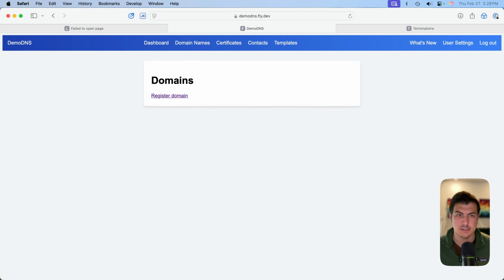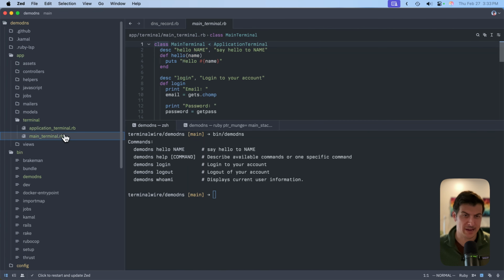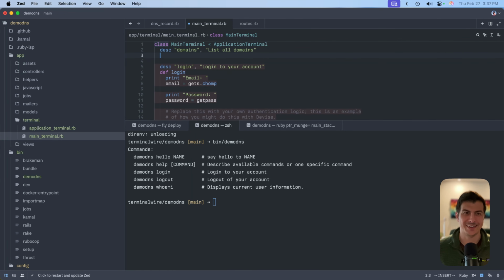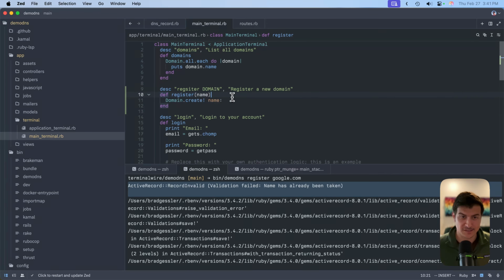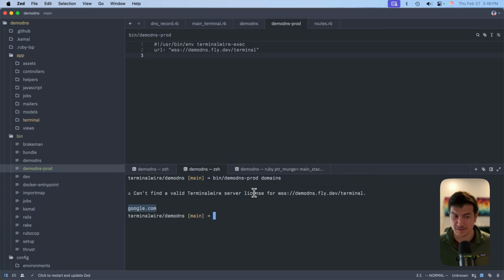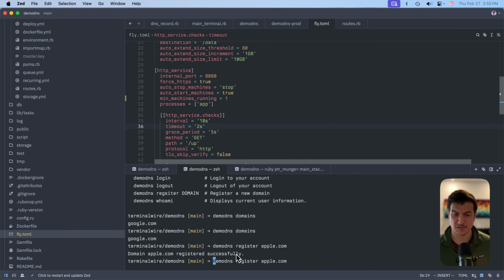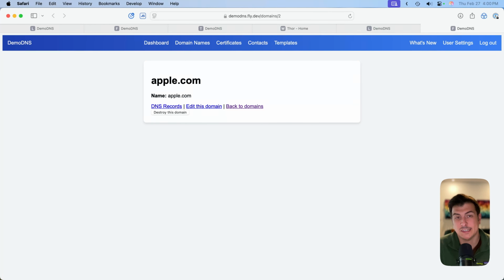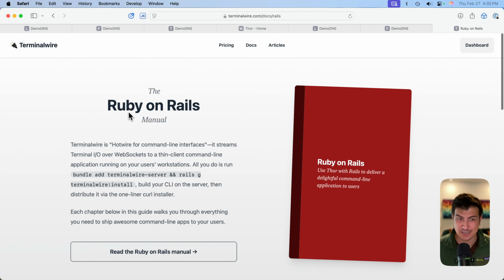Bolt a command-line app into an existing Rails app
In this video I demo how a DNS registrar, built in Rails, can bolt a command-line interface into their existing Rails application and ship basic CRUD management in a under 20 minutes.